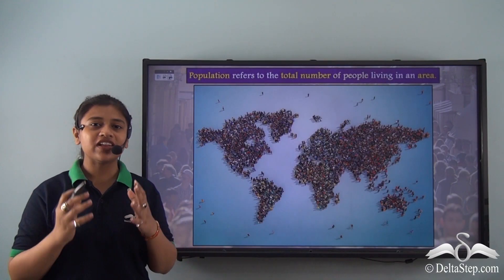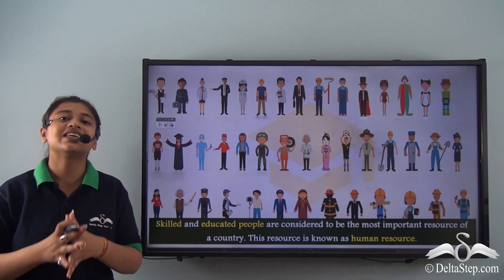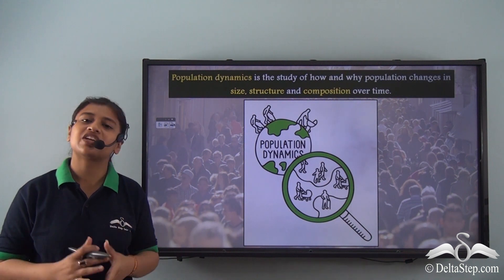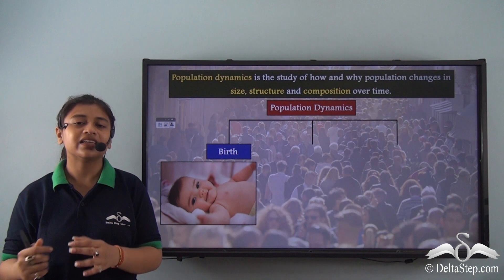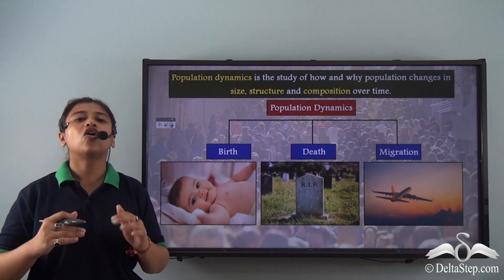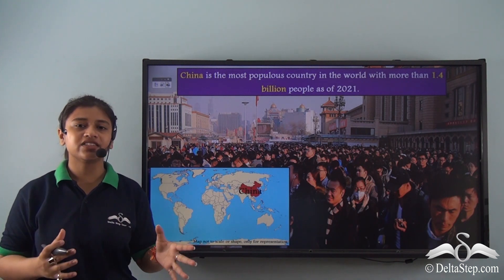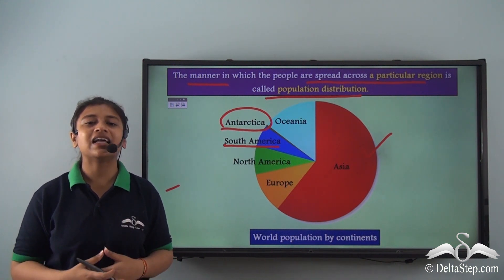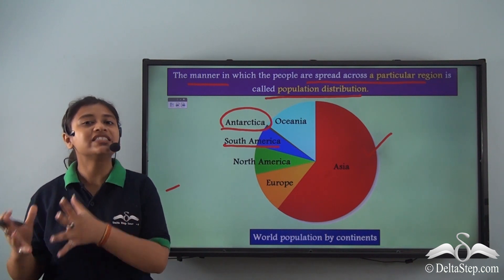Population Dynamics- Meaning and significance